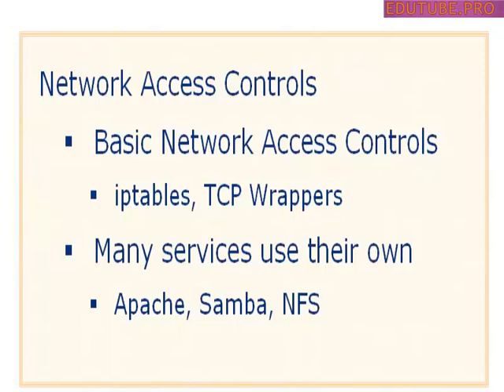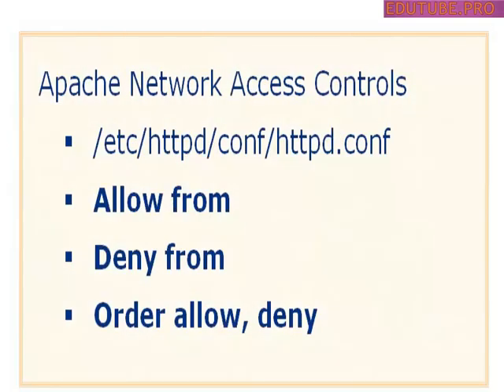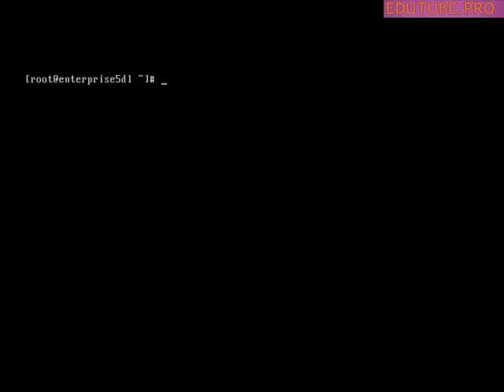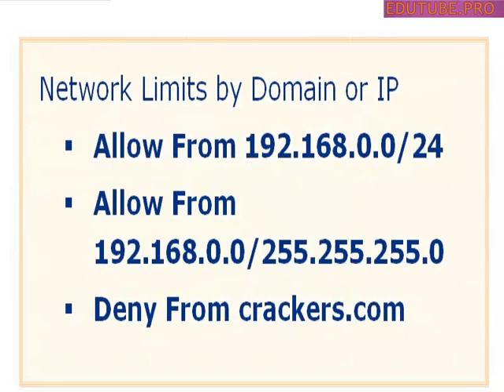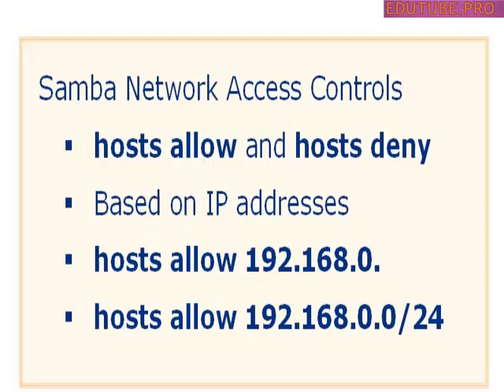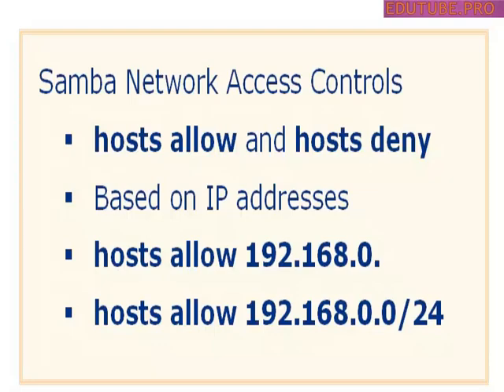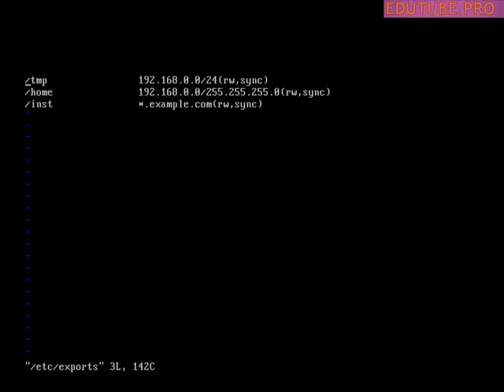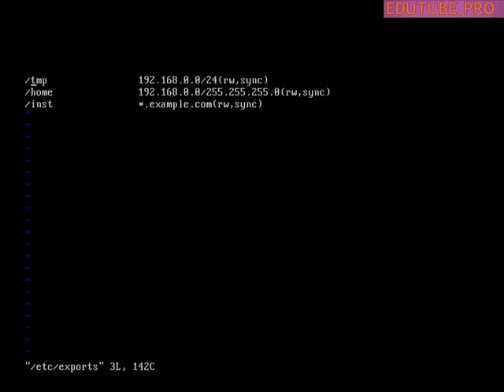WWW EDUTUBE PRO REDHAT CERTIFIED ENGINEER TUTORIALS 04 02